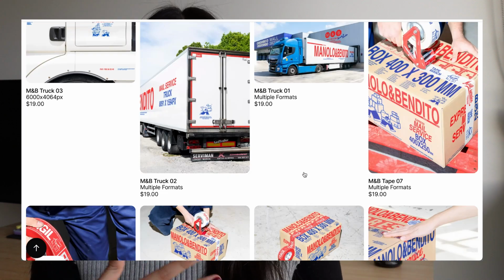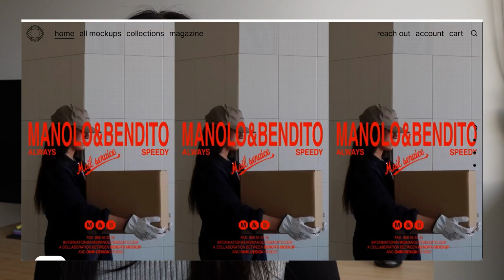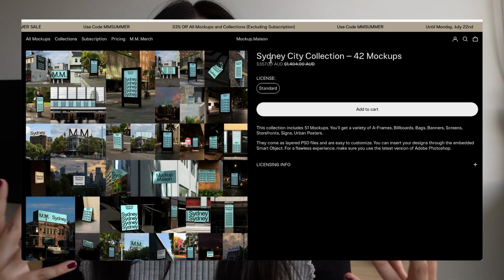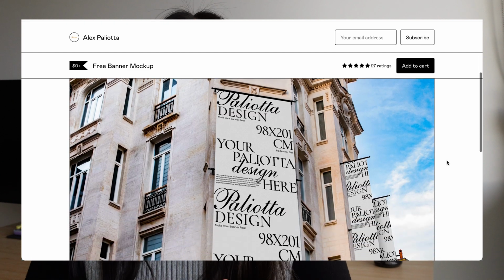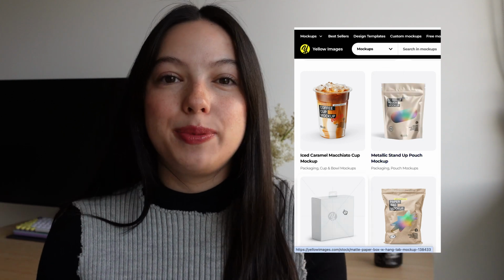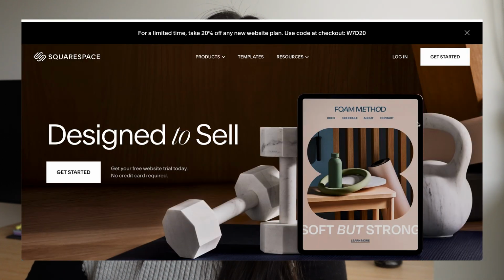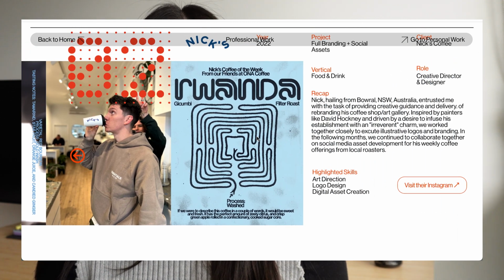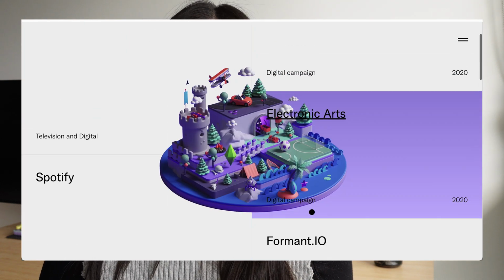upgrade your Design Portfolio with THESE TIPS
In this video I'm sharing the best tips I have to upgrade and enhance your design portfolio! We cover how mockups can change your design work, photos can add so much to your projects, and how to get started building a portfolio with your own website. With all these design resources, you will be ready to take on your next project. I have so many tips and ideas for your freelance career or to get hired as a graphic designer! How to improve working with clients! How to get eyes on your work and inspiration galore! yay! Hopefully this can help you in your graphic design career! xx

MY LINKS

xx,
Paola Kassa